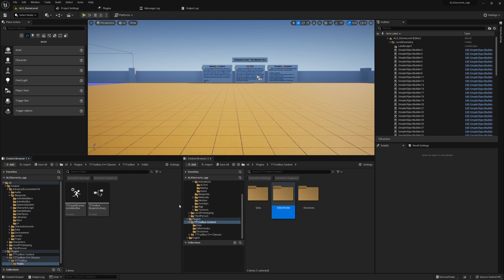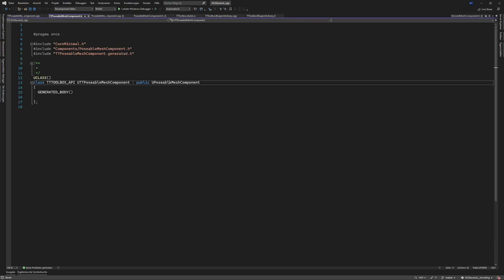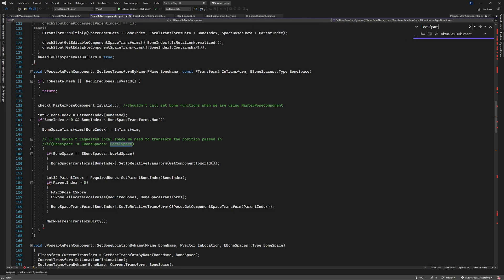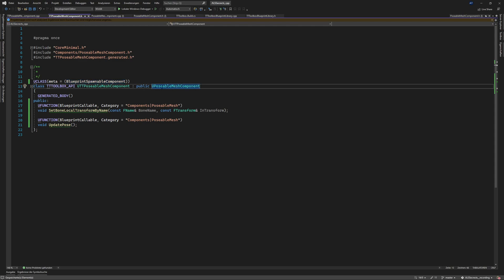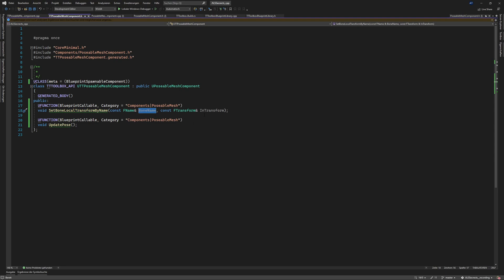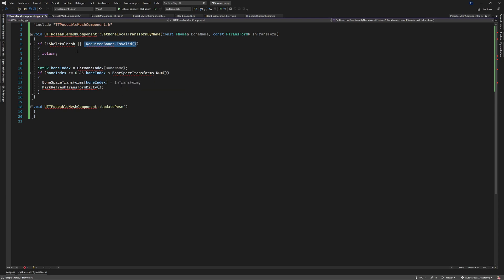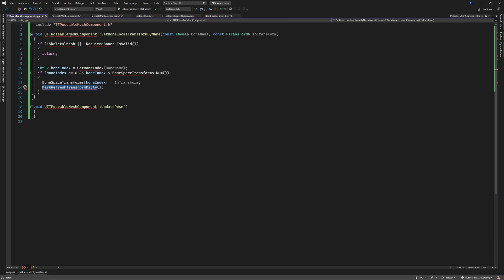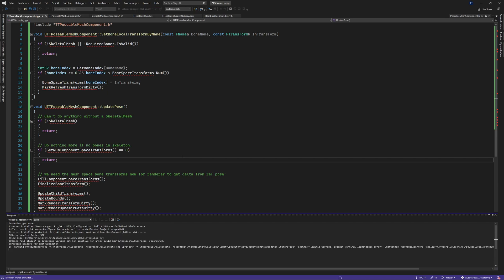#12.1 Held Object Editor - Extend Poseable Mesh Component - UE5 Manny Integration - ALS Secrets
Within this session we will start implementing the held object editor. First step is to extend the poseable mesh component and introduce local space transforms.